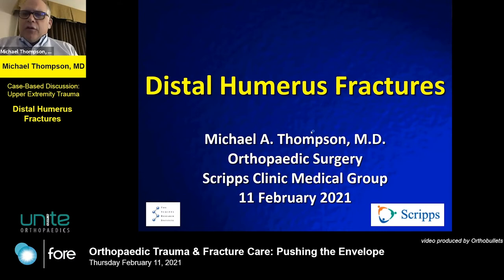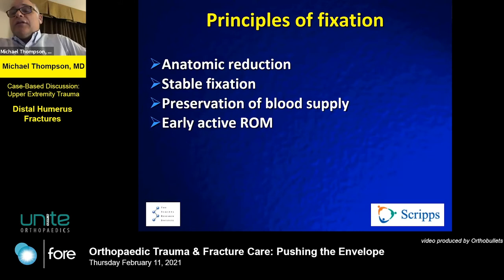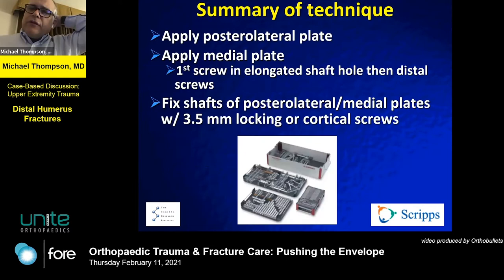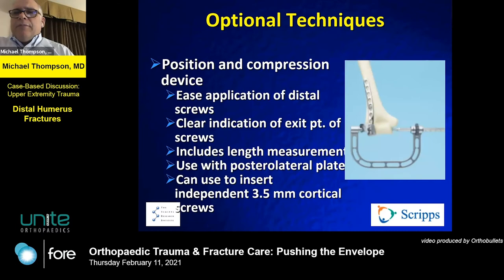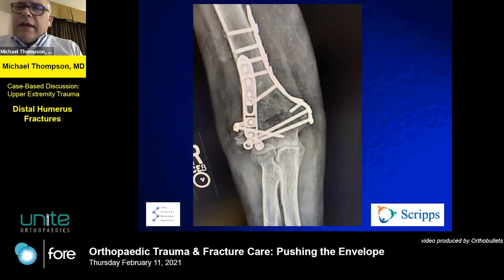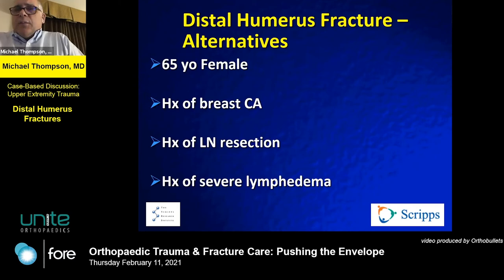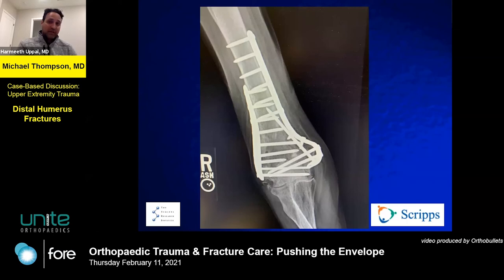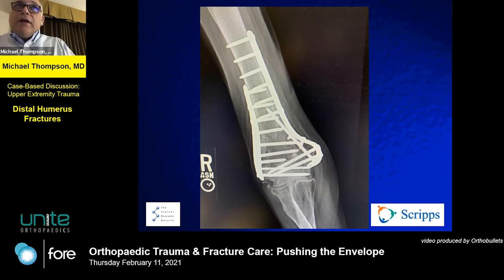Distal Humerus Fractures - Michael Thompson, MD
If you'd like to learn more about Distal Humerus Fractures, click here to view the topic on Orthobullets